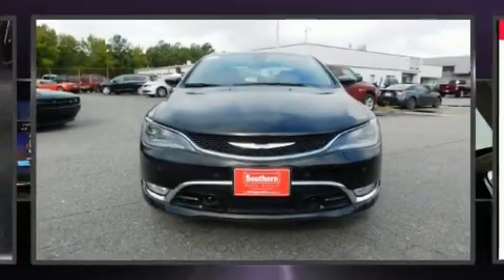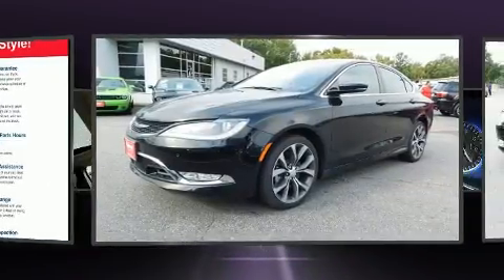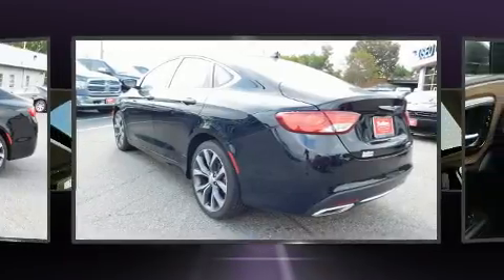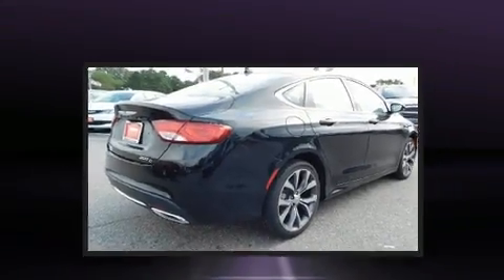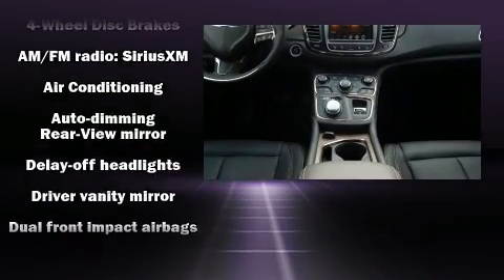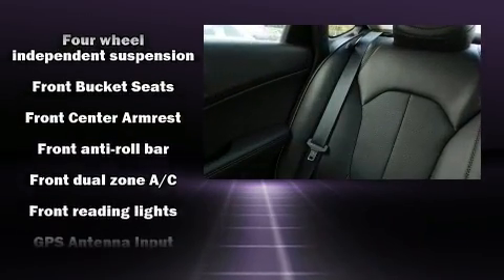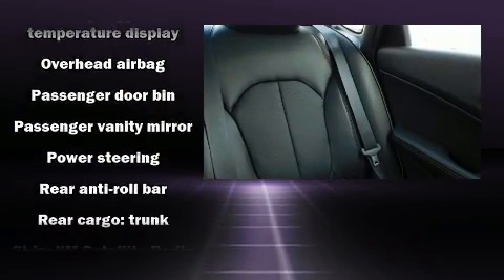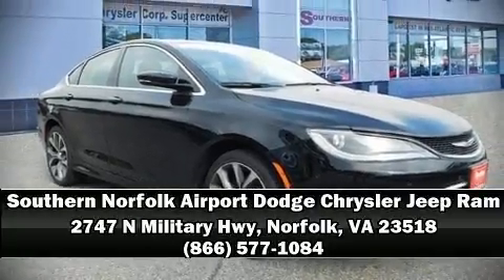2016 Chrysler 200 C in Norfolk, VA 23518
Treat yourself to a test drive in the 2016 Chrysler 200. This 4 door, 5 passenger sedan still has fewer than 5,000 miles! It features an automatic transmission, front-wheel drive, and a refined 6 cylinder engine. All of the premium features expected of a Chrysler are offered, including: an automatic dimming rear-view mirror, heated seats, tilt and telescoping steering wheel, turn signal indicator mirrors, remote keyless entry, cruise control, and power front seats. Features such as automatic climate control and leather upholstery prove that economical transportation does not need to be sparsely equipped. Chrysler also prioritized safety and security by including: dual front impact airbags with occupant sensing airbag, head curtain airbags, traction control, brake assist, anti-whiplash front head restraints, a security system, and 4 wheel disc brakes with ABS. This car was designed with safety in mind, allowing you to drive with even greater assurance. We have a skilled and knowledgeable sales staff with many years of experience satisfying our customers needs. We'd be happy to answer any questions that you may have. We are here to help you.